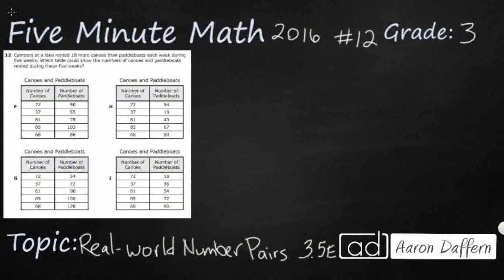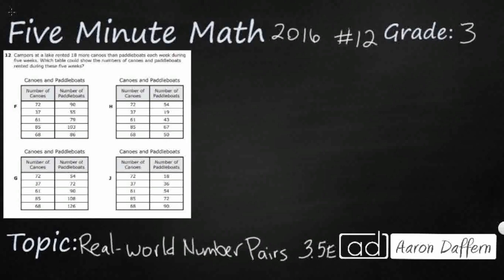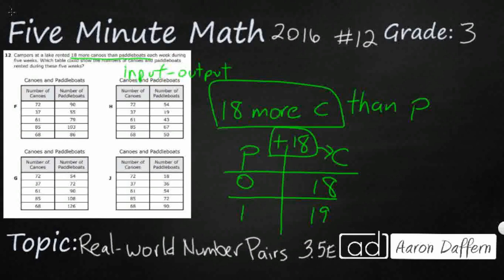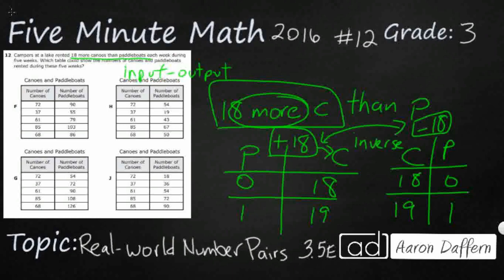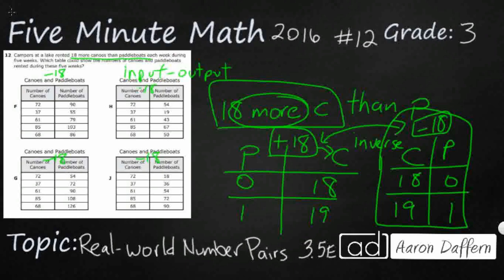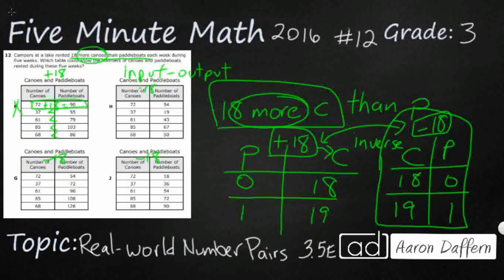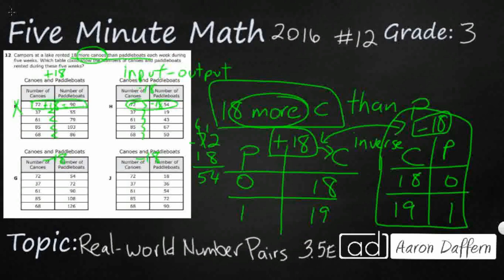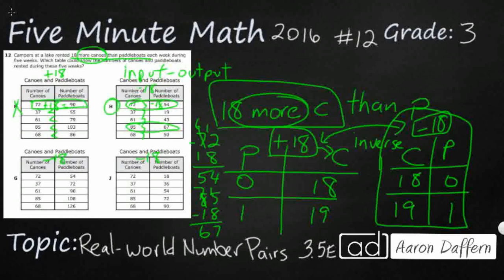3rd Grade STAAR Practice Real-world Number Pairs (3.5E - #1)